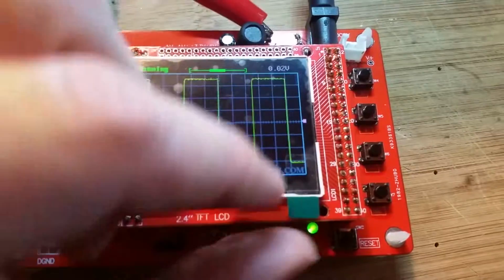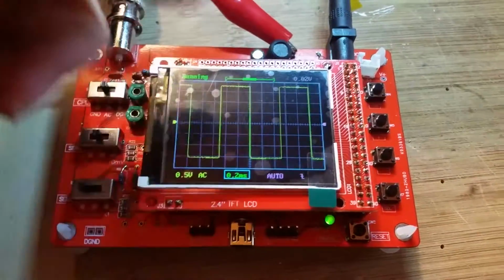DSO 138 Kit from eBay. [ Post build thoughts ] [clone?]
DSO 138 Kit from eBay. [ Post build thoughts ]

I ordered this after talking with Hari about uses and such . It was cheap , so i did not worry so much about it , and i don't think i have any need for a bigger one ... yet .

oscilloscope kit that i thought was going to be dead from ESD exposure . LOL nope it was fine despite the main board was only packed in white bubble wrap .  only some pins on the 3 way switches were bent . otherwise it arrived just fine.

At the least it great through hole solder practice , and best it's that resulting in a finished DSO .  and for like 20$ .
I got to give my new tips for me cheapo' Banggood soldering iron a good go with this one , and with the bigger tips it works how i like now .

I lost the build footage , but there is loads of that type of video , so i thought i would just blab my post-build thoughts .
I will fallow up at a later date when i have had a chance to use it some more and test it out .

Fist impression , is that it is a perfect companion to the hobbyist tool box , or just as a portable unit that you don't have to worry about the cost .

~ And Oh snap!, mine appears to be counterfeit / clone unit .  oh my , will have to dig deeper later tonight .